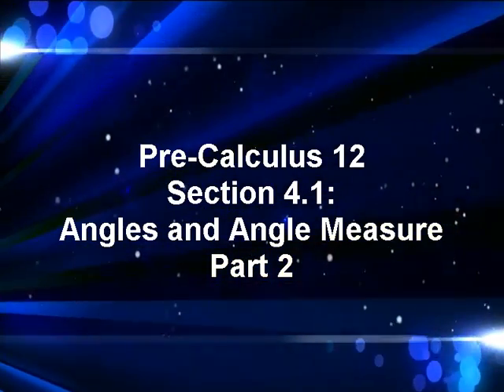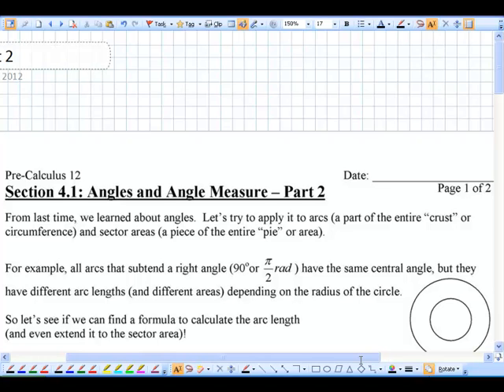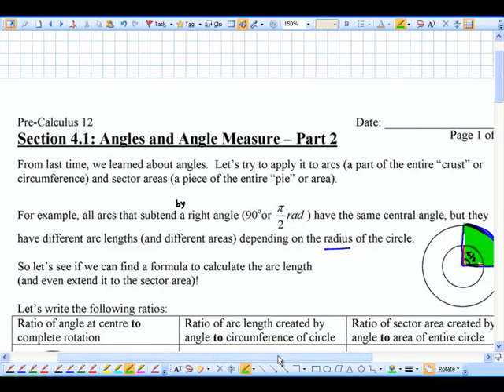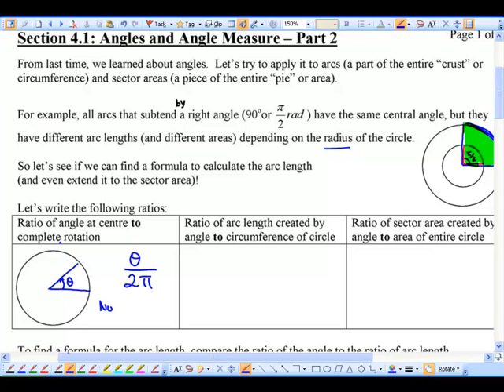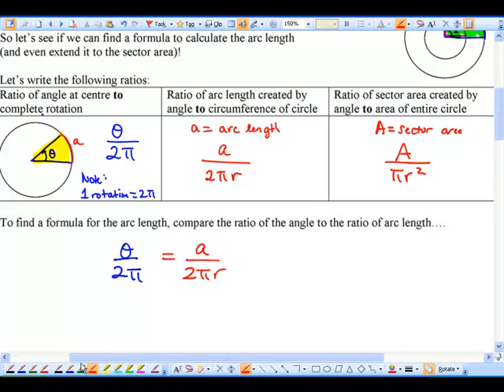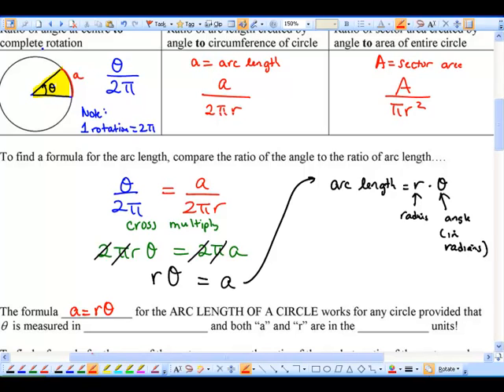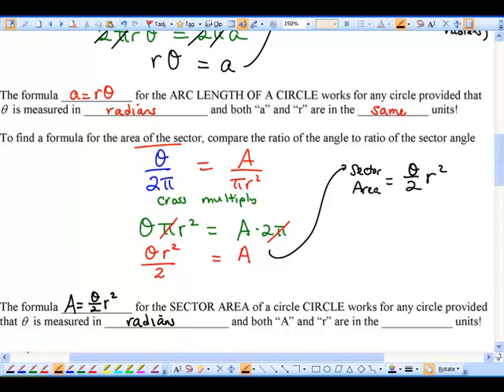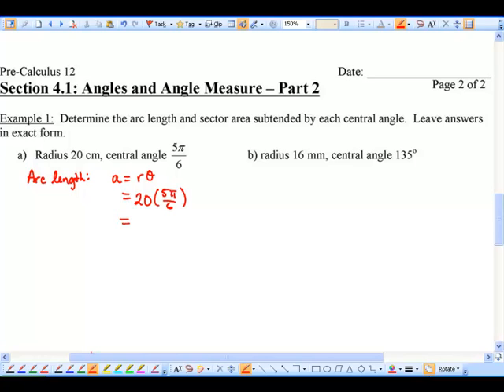Pre Calc 12 Section 4.1 part 2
Angles and Angle Measure part 2